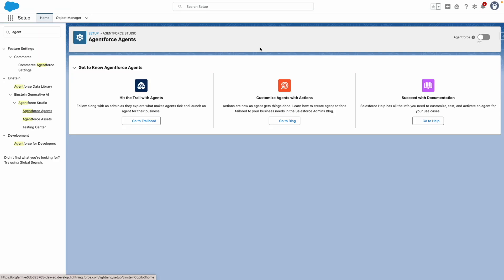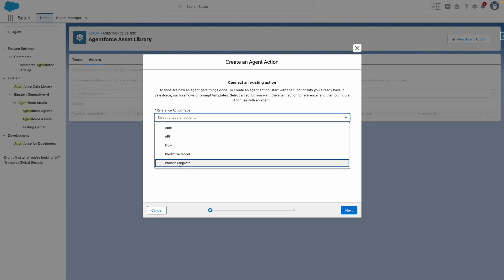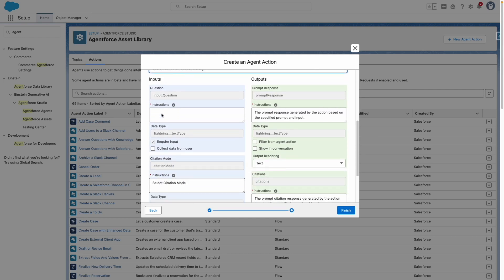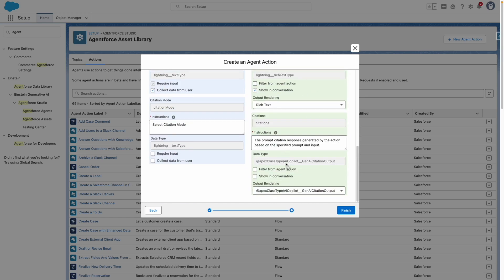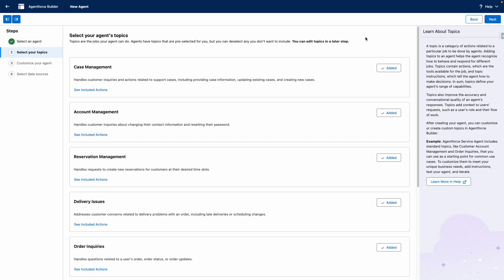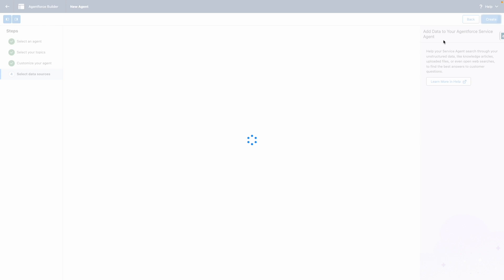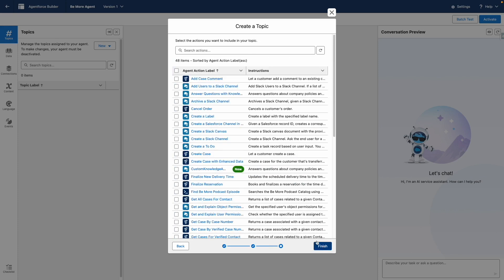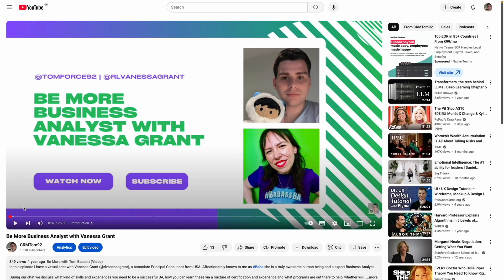Create a Agentforce Agent that searches Data Cloud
In this video I will show you how to connect a Custom Prompt to a Agent in Agentforce that searches information stored in Data Cloud using a Custom Retriever, Search Index and Data Model Object.

This is part of the Data Cloud with Agentforce Series, watch videos in order if you are following along in your own Developer Edition.

Please note some steps have been omitted or shortened!